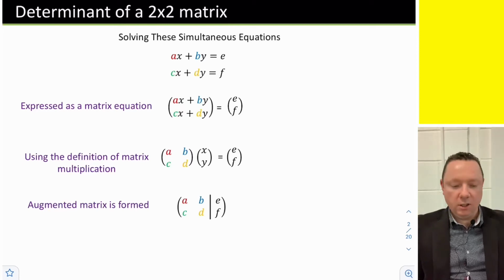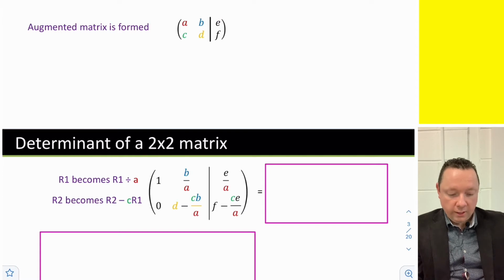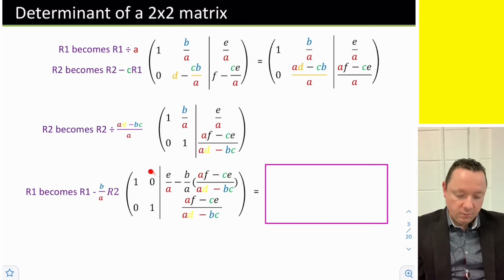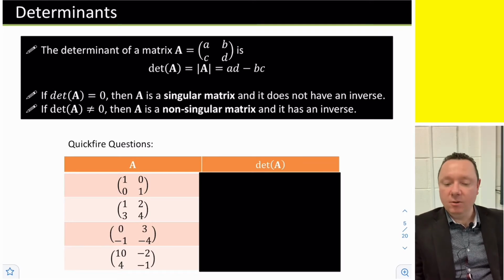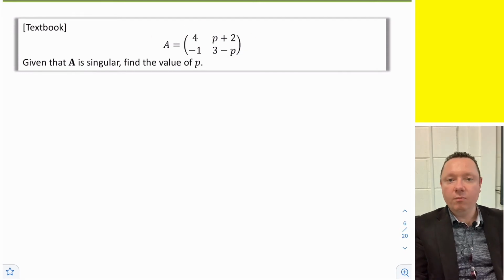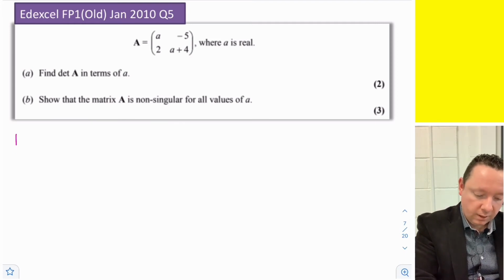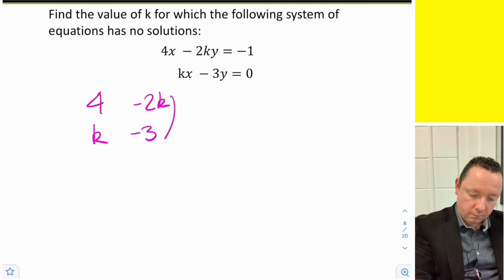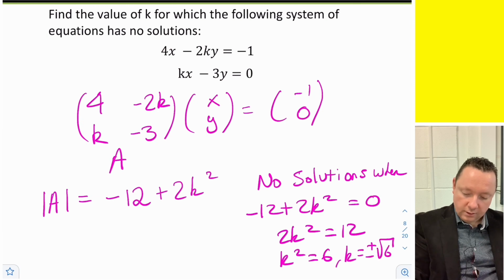What is the DETERMINANT of a matrix? | Advanced Higher Maths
What is the determinant of a matrix? What does the determinant tell us about a matrix or the solutions to systems of equations? I’m this video we will use systems of equations to show where the determinant of a 2x2 matrix comes from. We will define singular and non singular matrices. We will then practice finding the determinant and using it to solve problems at advanced higher maths level.

0:00 - Defining the determinant of a 2x2 matrix using systems of equations.

2:47 - Defining Singular and Non Singular Matrices.

3:18 - Finding the determinant of 2x2 matrices examples.

3:58 - Singular Matrix unknown variable example.

4:51 - Non singular matrix all values example.

5:52 - Example showing a system of equations has no solutions.